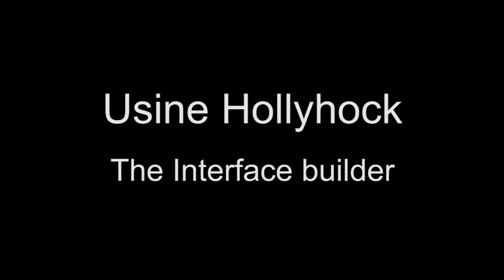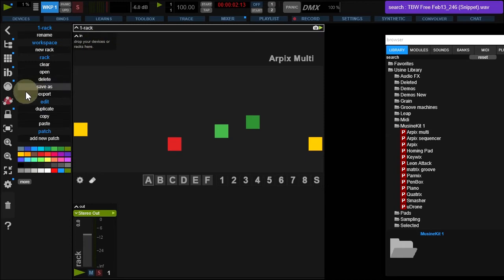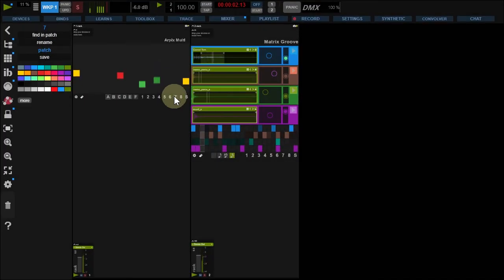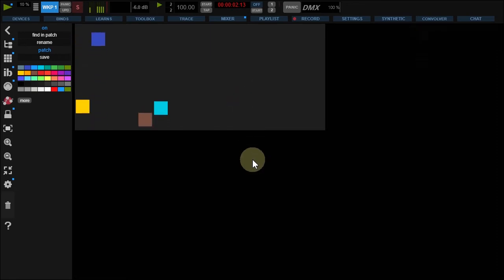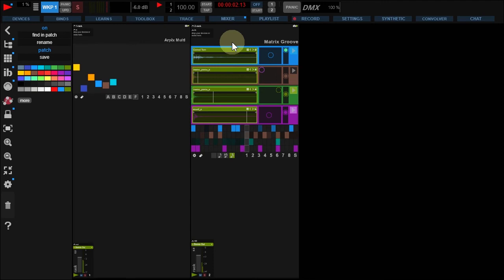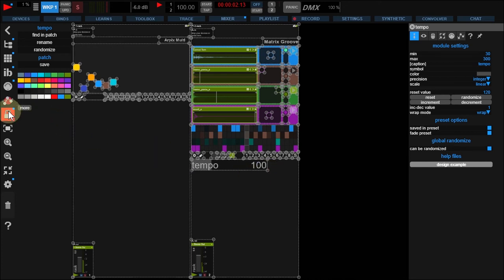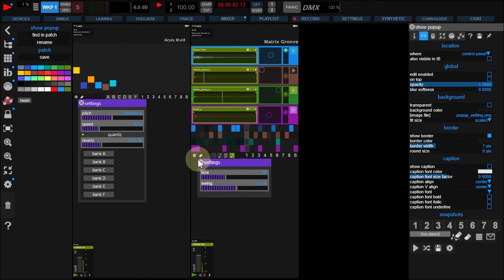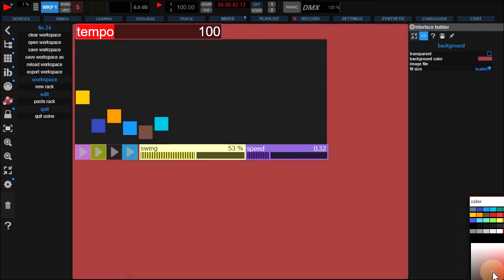05 Sensomusic Usine tutorial: The interface Builder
The Interface Builder (IB) is a special display mode, really useful on stage situation when you need to only see the mains controls and create a very personal design for your workspaces.

In this tutorial you'll see how to:

• Use the option also visible in IB,
• Create a simple personal IB,
• Resize object in the IB and for this workspace.

Sensomusic.com for more infos.